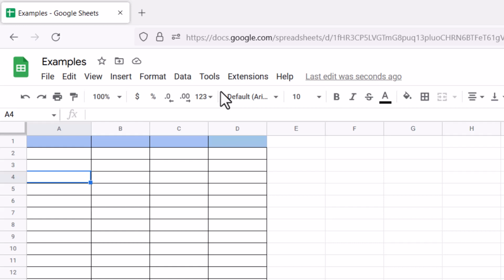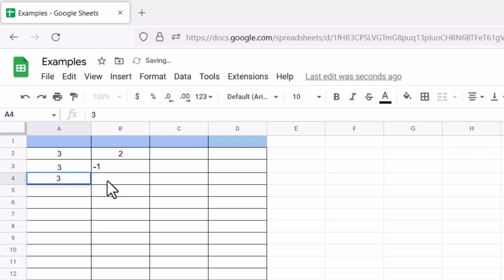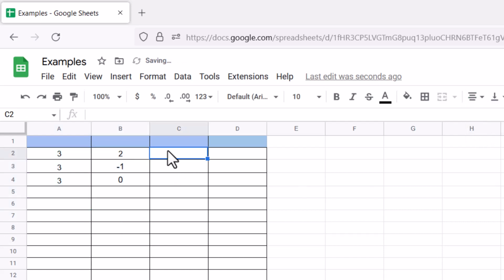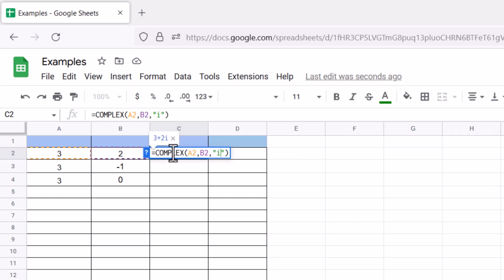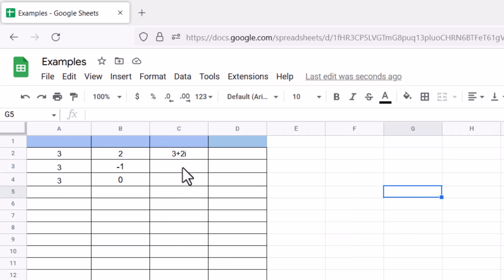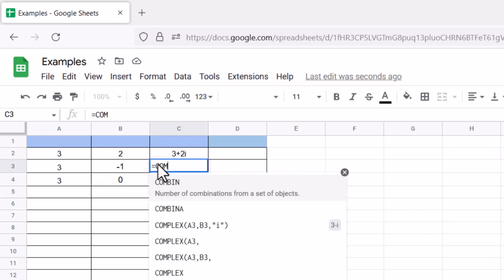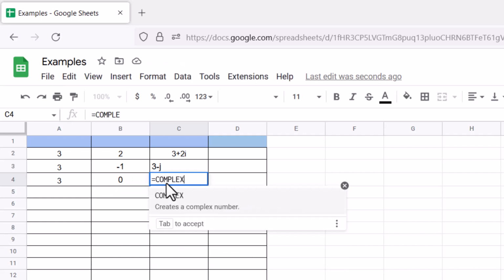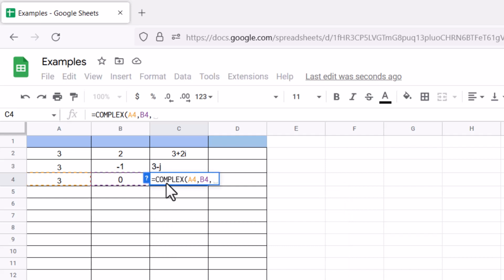COMPLEX - How to Use COMPLEX Function in Google Sheets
Learn How to Use COMPLEX Function in Google Sheets. Learn How to Use Google Sheets COMPLEX Function.